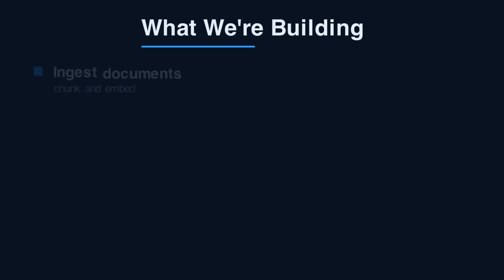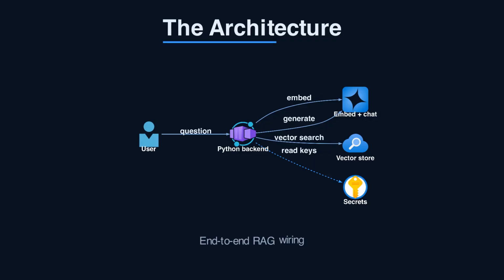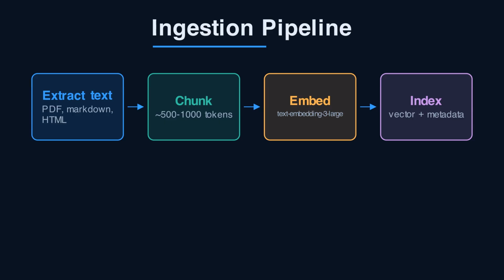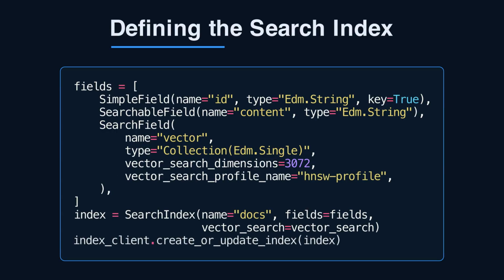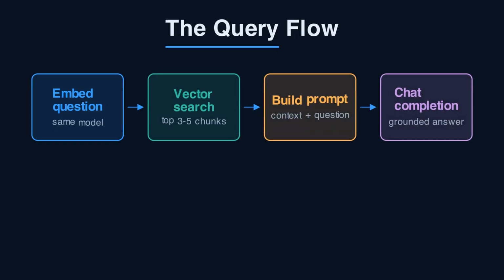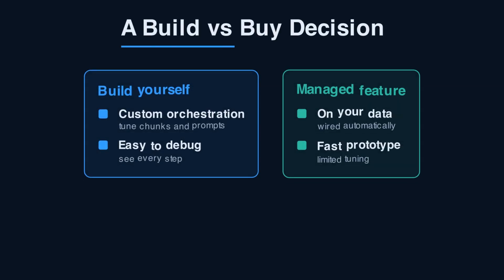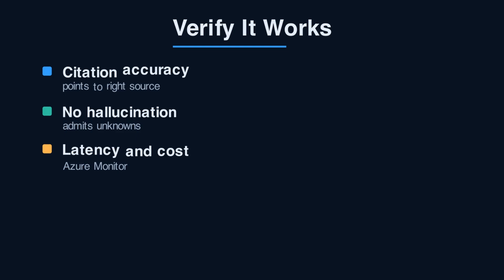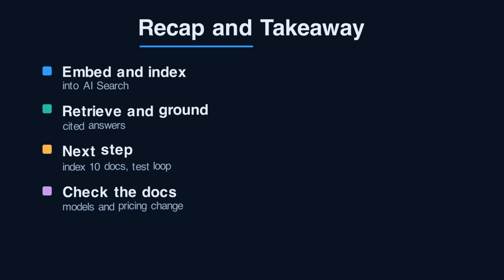Build a RAG Chatbot with Azure OpenAI and Azure AI Search in Python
Building a RAG chatbot is easy to demo and hard to make accurate — this walks the full Python build where retrieval quality actually comes from.

You'll wire up Azure OpenAI embeddings plus Azure AI Search as a vector store, with a concrete ingestion pipeline (500–1000 token chunks, 10–15% overlap) and a query flow that grounds answers and returns citations. The non-obvious parts: your index vector field dimensions must match the embedding model exactly (3072 for text-embedding-3-large), you must embed questions with the same model used at ingestion, and hybrid search plus a strict grounding prompt is what separates real answers from plausible hallucinations.

For engineers deciding between the managed "on your data" integration and a custom pipeline they can tune and debug in production.

⏱️ Chapters:
0:00 Intro
0:04 What We're Building
0:41 The Architecture
1:29 Ingestion Pipeline
2:14 Defining the Search Index
2:55 The Query Flow
3:40 A Build vs Buy Decision
4:18 Verify It Works
4:59 Recap and Takeaway